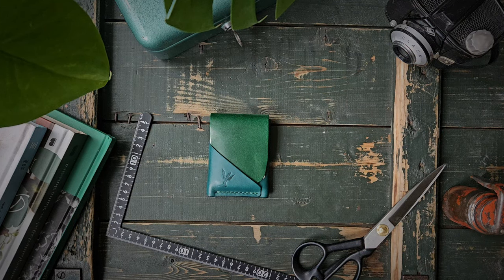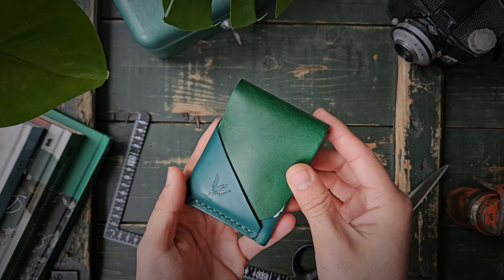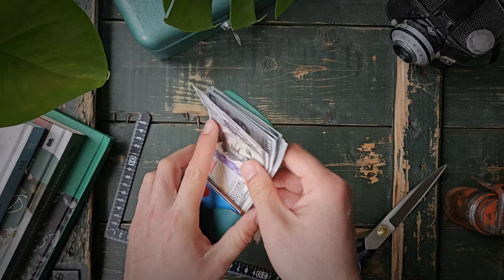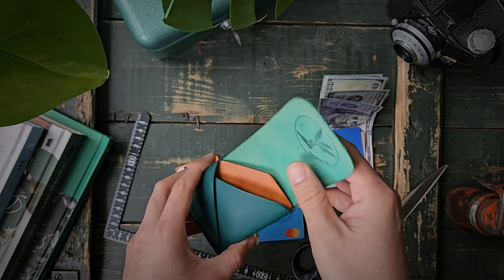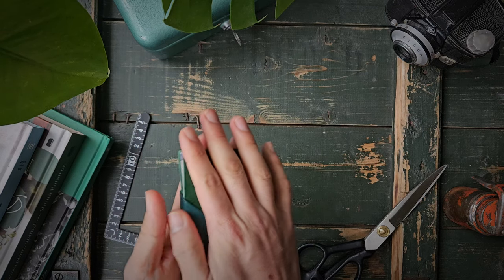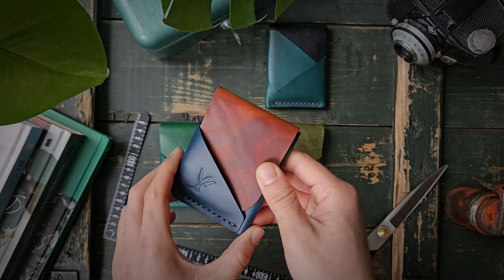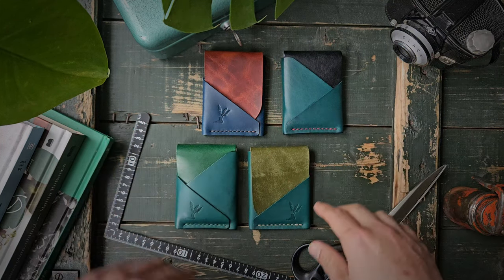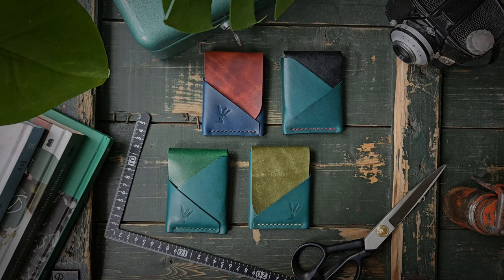Lempira Wallet. Best EDC Wallet?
The Lempira Wallet is a flap closure wallet with three total pockets: two internal, one external in the back for quick access. You can use the swing style of the flap to close the wallet, or tuck it into the internal front pocket for a cool “mountain” slope look. See photos above to get an idea.

The wallet comes in left and right handed versions. What this mean is that you can order the wallet so the flap closes to the left or to the right. Note: internal pockets face the opposite way (if flap opens towards the right, the internal pockets slope is towards the left. Either way, still accessable for both right or hand users).

If your bills are not much wider than the USD, they fit standing, unfolded in the internal back pocket. Otherwise, you would have to fold them in two or three depending on the width.

Leather: the leather is full grain leather from top Italian tanneries. Please see the second and third photos above to see colors and types.

Thread: 1mm, waxed, flat, polyester thread. Good quality. See colors in third photos above.

Size: About 103mm tall, 77mm wide, 14mm thick.

See more on Instagram: @patepluma.co